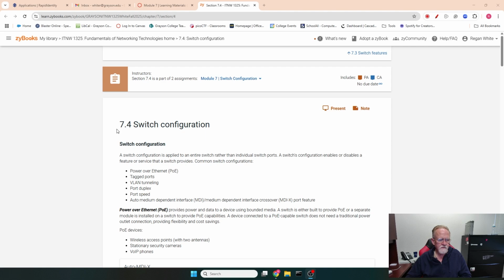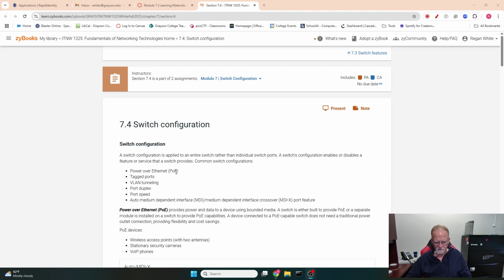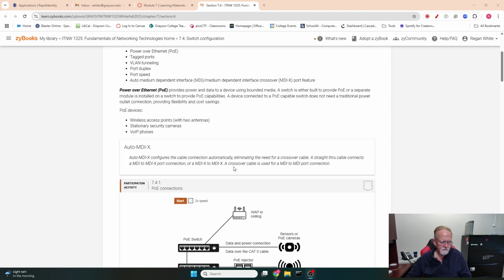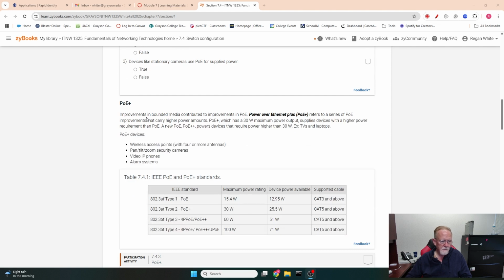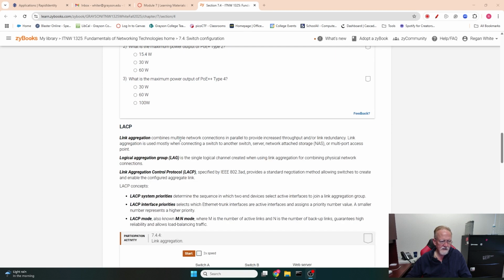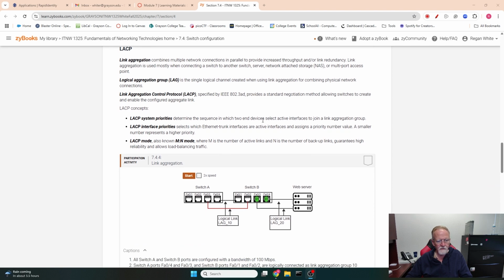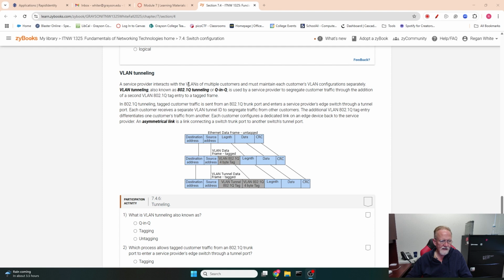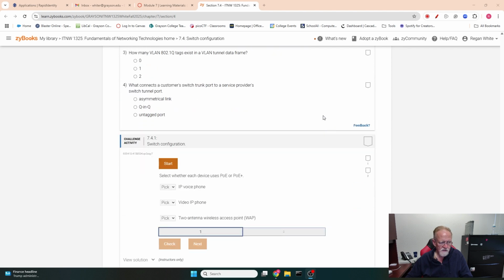Zybooks Networking Section 7.4 Overview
This section covers Switch Configuration and PoE.